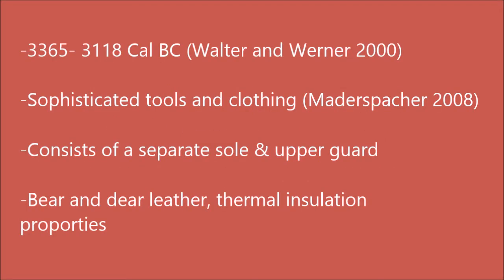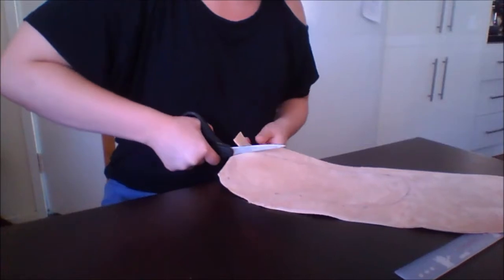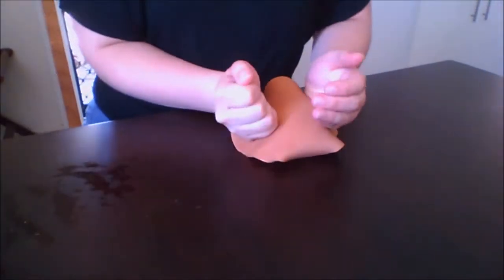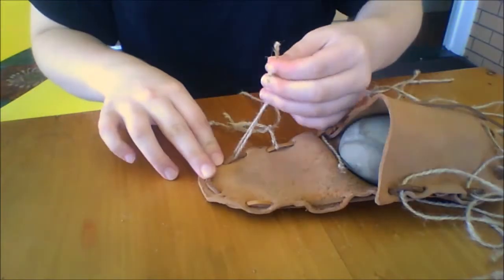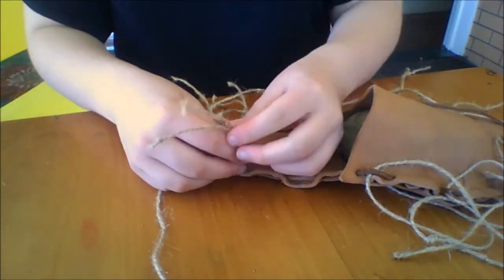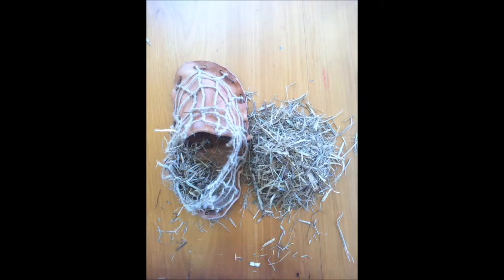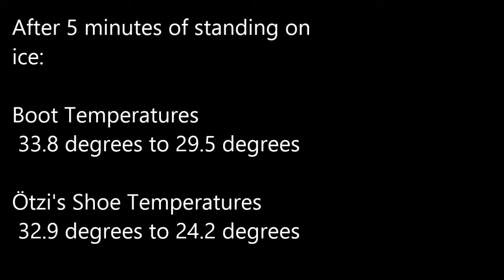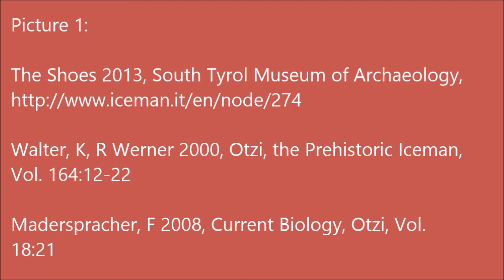Reproducing and testing the effectiveness of Otzi the Iceman's shoe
Final assessment video submitted for ARCS2010 - Ancient Technologies at the University of Queensland